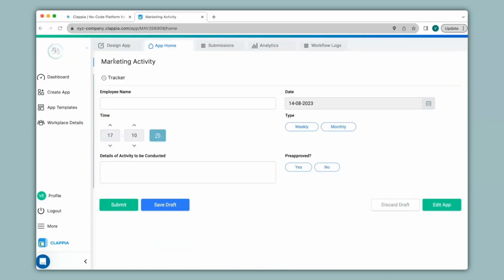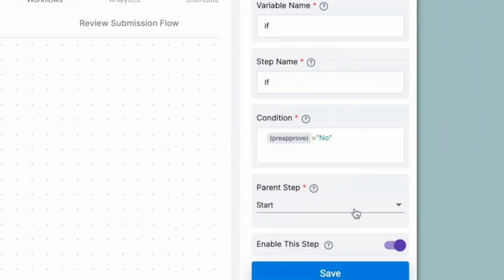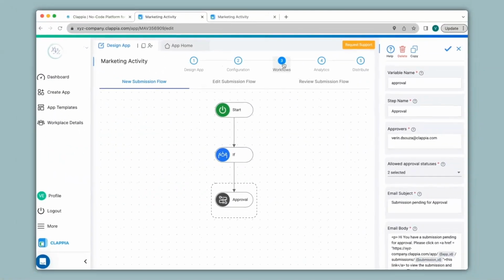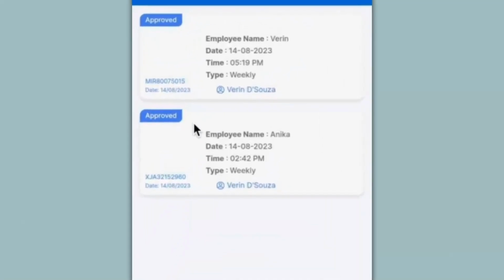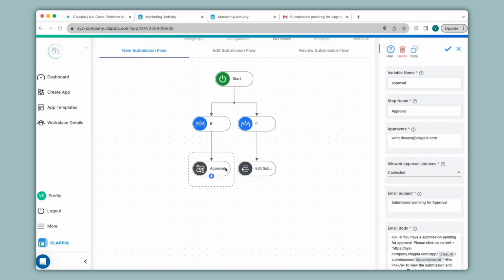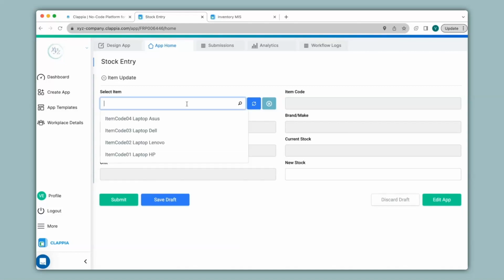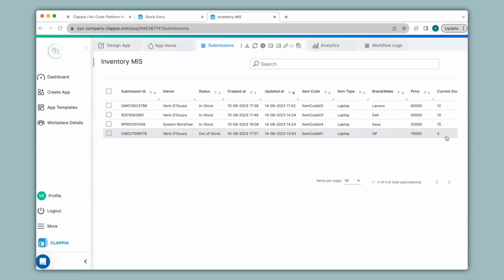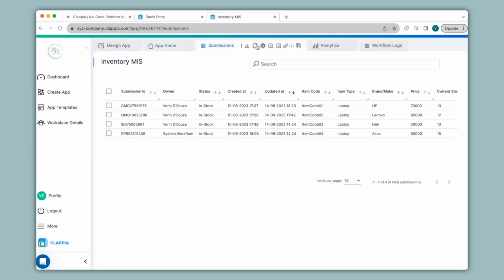Review Status using Workflows ● Clappia App Building ● No-Code Low-Code Platform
This video provides a detailed walk-through on how you can review the status of submissions made in your app using Clappia Workflows.

See how to streamline the review and approval processes to enhance collaboration and transparency through workflows. Learn how this functionality allows stakeholders to easily provide feedback, review submissions, and make informed decisions within your applications.

Discover how to customise review stages, set up notifications, and track the progress of reviews in real time. We'll also showcase how you can configure conditional actions based on reviewing outcomes, ensuring efficient workflow progression.